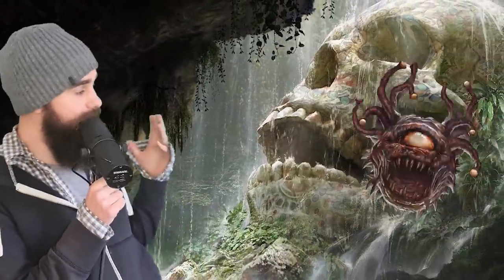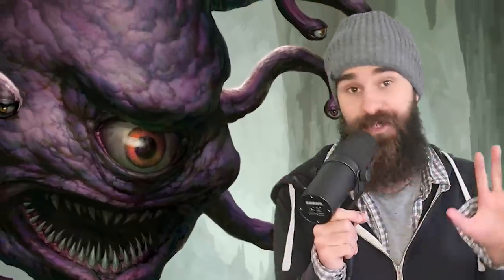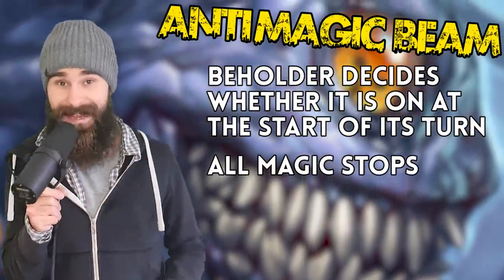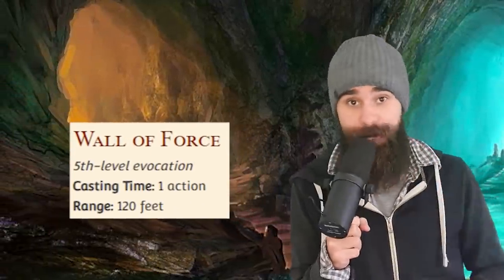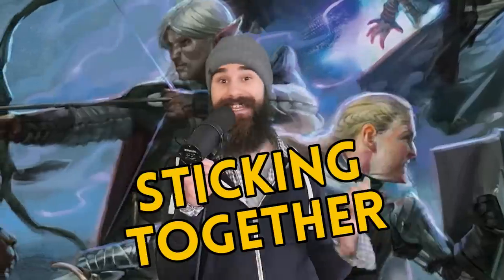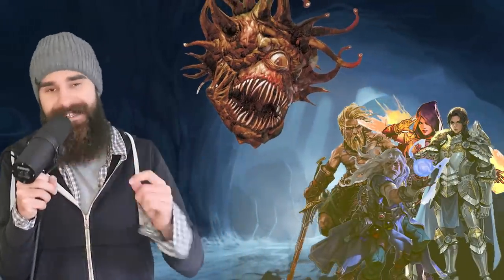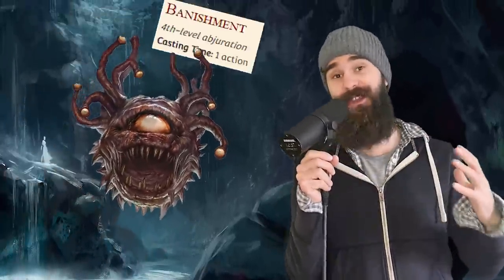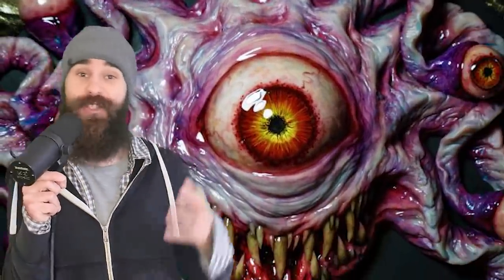How To Kill THE BEHOLDER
Beholders are some of the most powerful and eye-conic monsters in Dungeons and Dragons. Here's a breakdown combo / tutorial on defeating them!